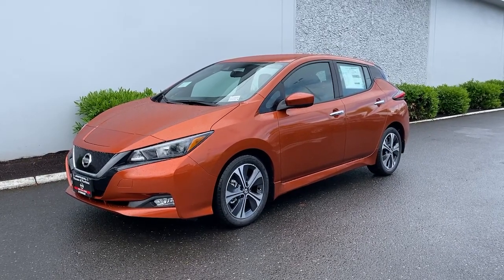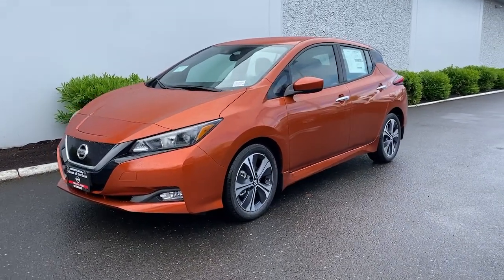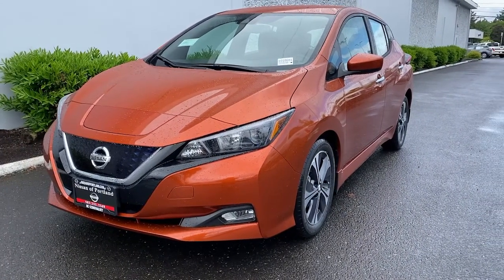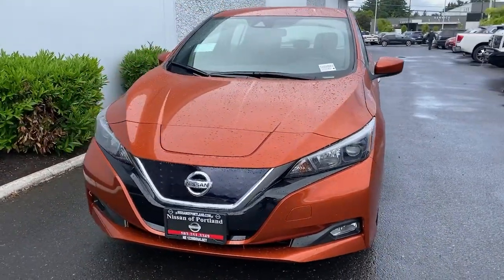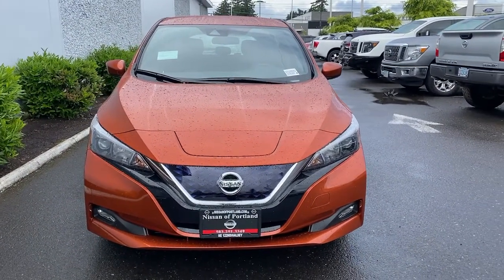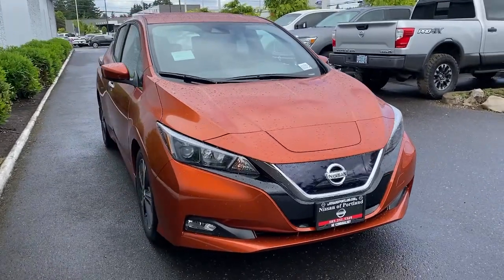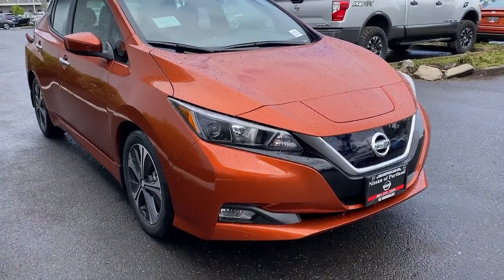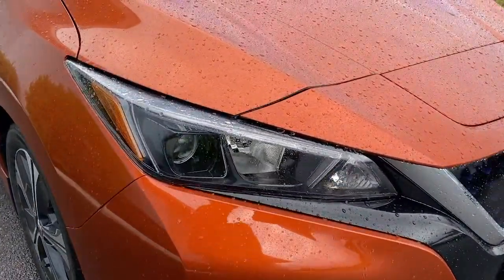2021 Nissan LEAF Portland, Beaverton, Vancouver, Gresham, Hillsboro, OR 1018681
Other New 2021 Nissan LEAF available in Portland, Oregon at Nissan of Portland. Servicing the Beaverton, Vancouver, Gresham, Hillsboro, OR area.

Nav System Heated Seats Apple CarPlay Lane Keeping Assist Back-Up Camera. SUNSET DRIFT CH exterior and Black interior SV trim. CLICK NOWKEY FEATURES INCLUDENavigation Heated Driver Seat Back-Up Camera Satellite Radio iPod/MP3 Input Onboard Communications System Aluminum Wheels Keyless Start Blind Spot Monitor Apple CarPlay Brake Actuated Limited Slip Differential Lane Keeping Assist Smart Device Integration Heated Seats Nissan SV with SUNSET DRIFT CH exterior and Black interior features a Electric Motor with 147 HP at 3282 RPM. OPTION PACKAGESSPLASH GUARDS. Rear Spoiler MP3 Player Keyless Entry Steering Wheel Controls Child Safety Locks. Horsepower calculations based on trim engine configuration. Please confirm the accuracy of the included equipment by calling us prior to purchase.